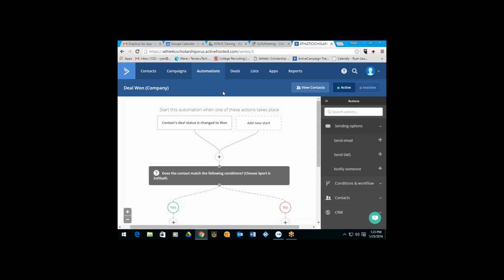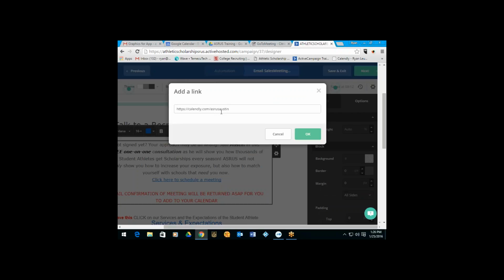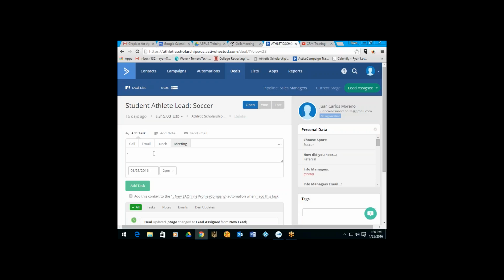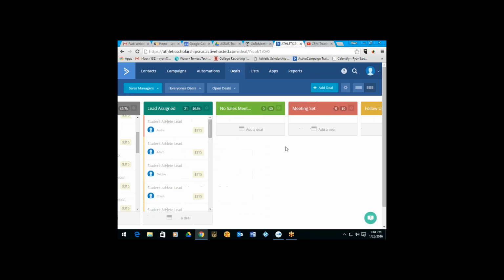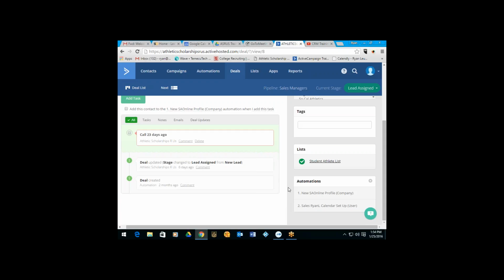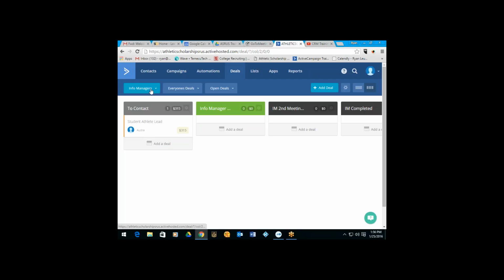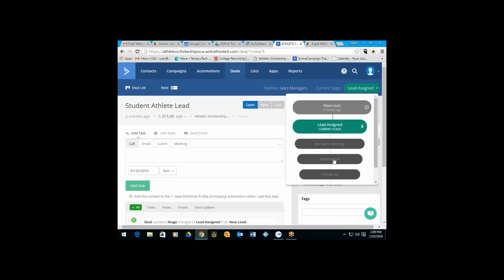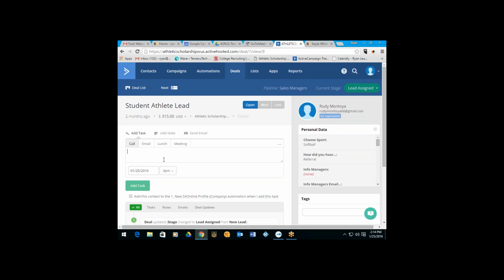2016 01 25 13 23 go to crm